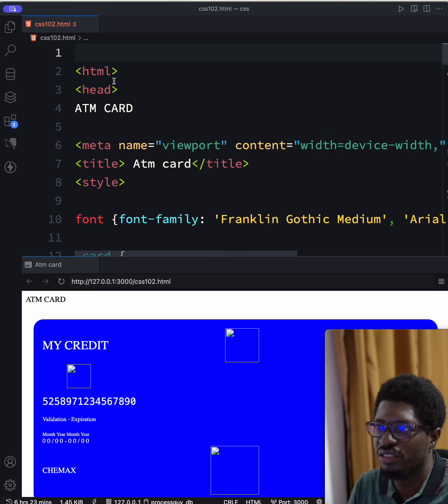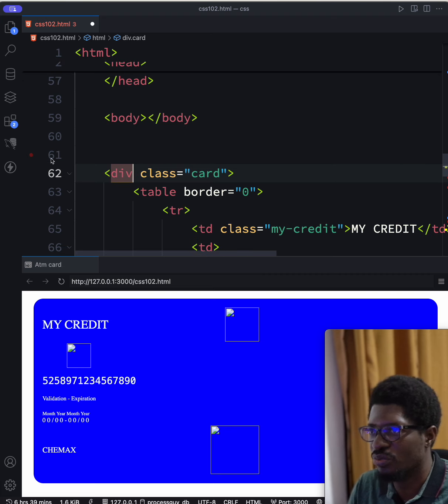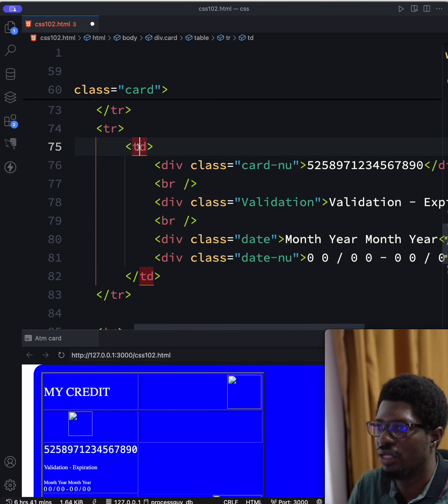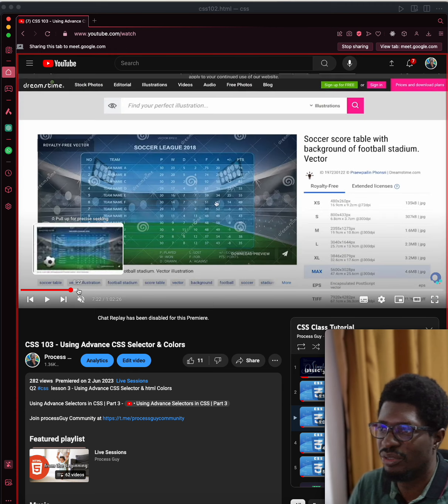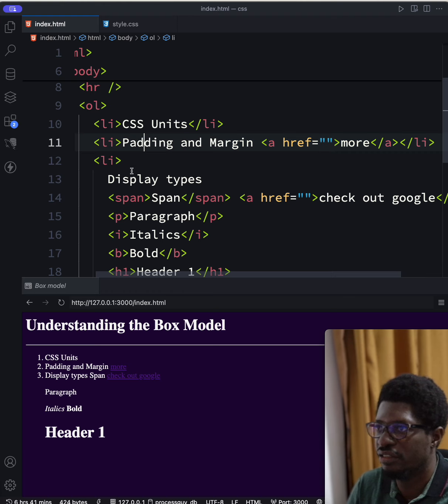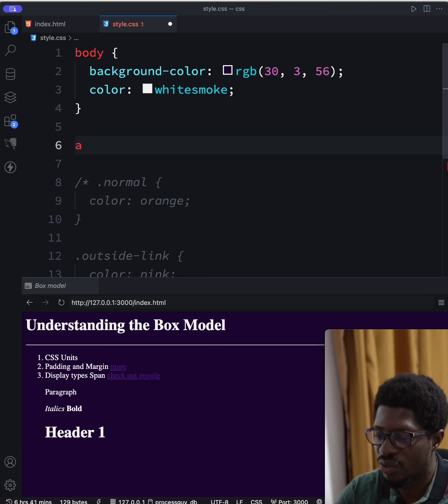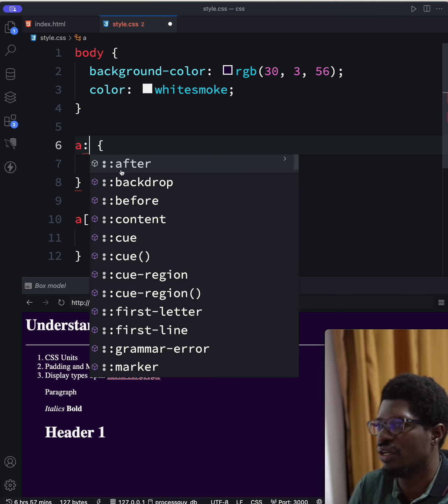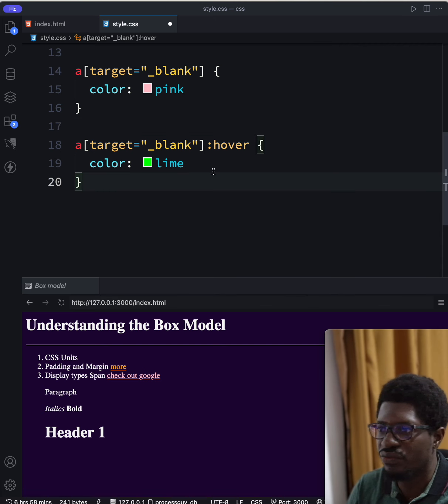CSS 103 - Live Class Review Advance Selectors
CSS 104 - Next -